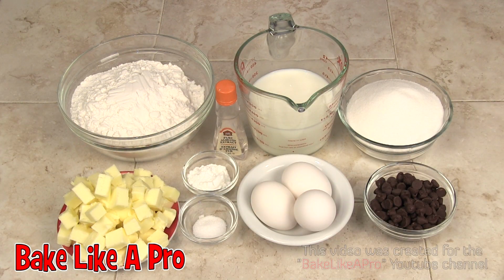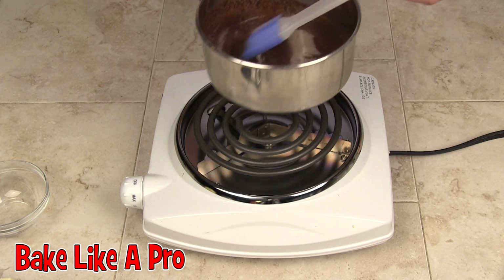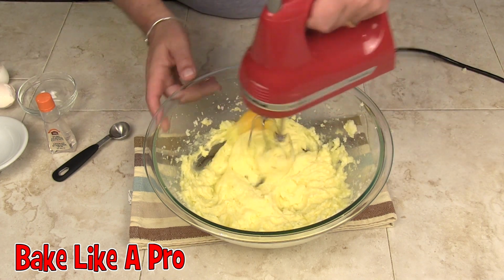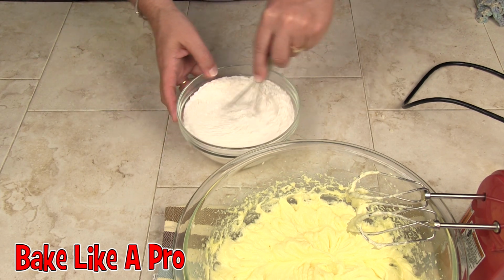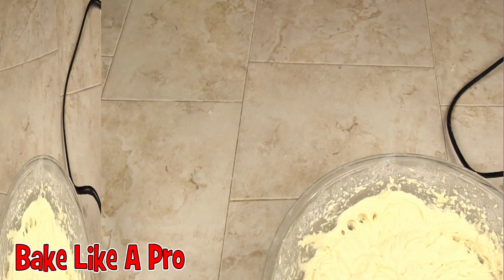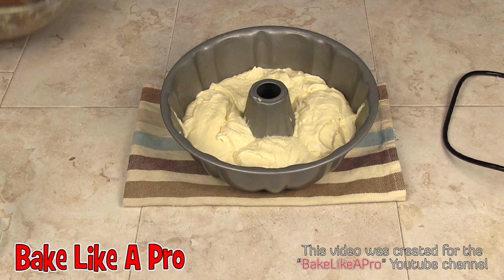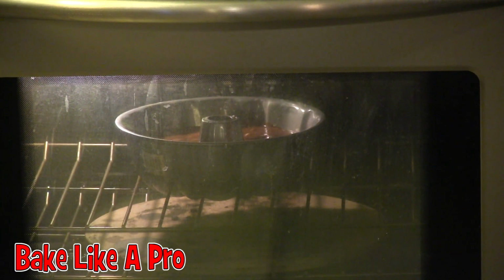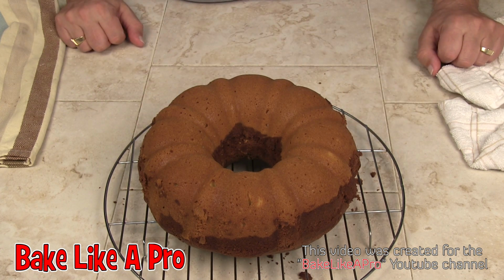Almond Chocolate Marble Bundt Coffee Cake Recipe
I'll show you how to make a really delicious almond chocolate marble bundt cake.  Almond and chocolate combined to make a cake that everyone will want a second slice of !